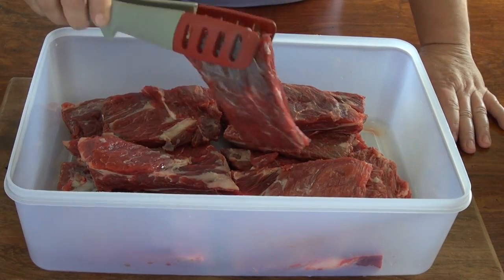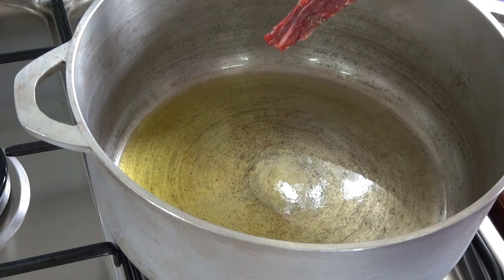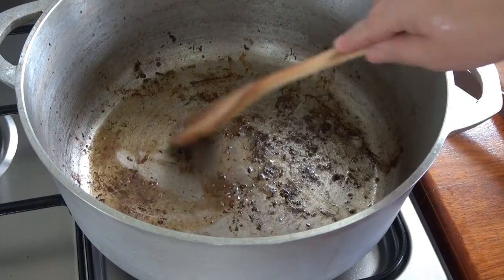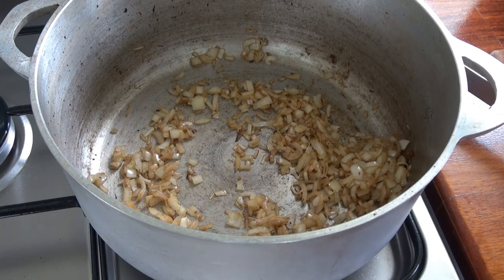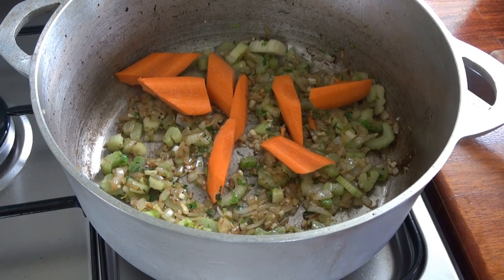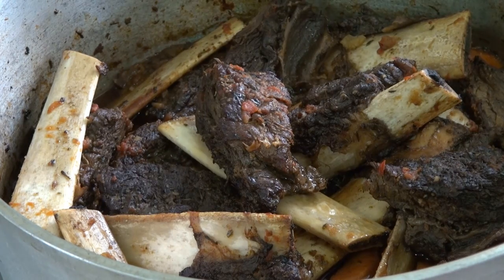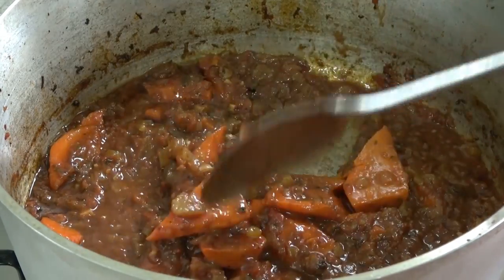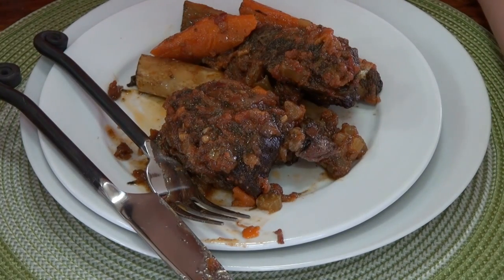Beer Braised Beef Short Ribs -- The Frugal Chef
These beef ribs will braise in a beer and tomato sauce for four hours. The final result is a tender, mouth-watering, super flavorful piece of meat. Absolutely delicious.

Serves eight
16 beef short ribs -- about 4 pounds with the bone
Salt & Pepper
Dry thyme
3 TBS olive oil
12 oz. beer
1 -- 14 oz. can of crushed tomatoes
1 tsp. prepared horseradish
1 TBS Dijon or yellow mustard
1 TBS of Worcestershire sauce
1 TBS water
1 medium onion -- coarsely chopped
2 large celery stalks -- fiber removed and chopped with the leaves of one of them
5 garlic cloves -- minced
1 TBS crushed oregano

Preheat oven to 325/330 degrees F (165 C).
Generously season the ribs with salt, pepper and thyme.  Allow them to sit at room temperature for about 20 minutes before starting to cook them.
Heat a large braising pot or Dutch oven with olive oil and start browning the ribs on both sides.  Work in batches and remove them from the pot as soon as they are browned.
Place the beer, crushed tomatoes, horseradish, mustard and Worcestershire sauce in a bowl.  Season with salt and pepper and whisk until well mixed.
If you have too much fat in your pot after browning the ribs, get rid of all but 1 TBS of fat.  Add the water and scrape the brown bits from the bottom of your pan. Add the onion, mix well and allow cooking for 4 to 5 minutes until it is translucent and softened -- stirring occasionally.  Add the celery and the garlic.
If your pan is too dry go ahead and add a little more olive oil. Mix the onions with the celery and garlic and cook for a couple of minutes until you can smell the garlic.  Add the carrots and mix well.  Add the oregano, cook for a few more minutes and return the browned ribs to the pot with all of their juices.
Add the beer mixture to the pot and rearrange the ribs so that they are all covered with some of the liquid. Bring the liquid to a boil, cover the pan and place it in the oven for 4 hours.  CAUTION: If your pot has plastic handles you cannot place it in the oven. They will melt. In this case, lower the temperature of your stove to a minimum and braise these on the stove at very low heat for the three hours.
Midway through the braising, carefully take the pot out of the oven and place the top ribs on the bottom and the bottom ones on top. Please do not burn yourself.  Return the pot to the oven.
When the ribs are ready, remove them from the pan into a large bowl or another pot and cover it with foil so they don't get too cold.  Allow the sauce to cool down a bit.  Using a large spoon, carefully press down against the sauce and discard the excess fat.
Bring the sauce to a simmer and let it cook for about 15 minutes until it is reduced.  Return the beef to the pot heat it and serve the ribs with the sauce on top and some mashed potatoes or rice or even pasta on the side. Enjoy!